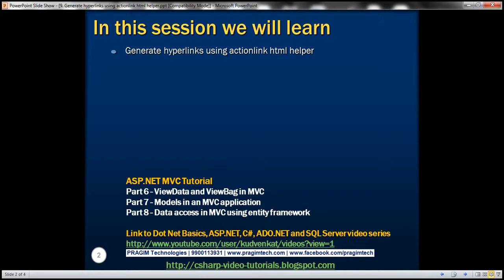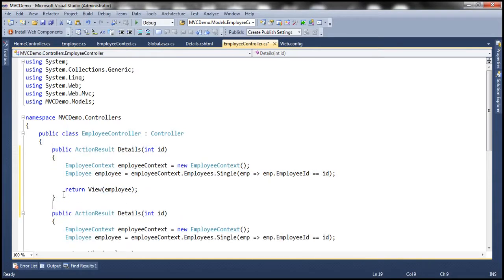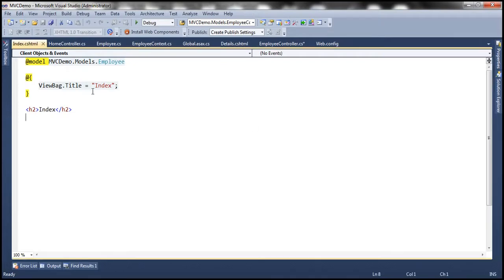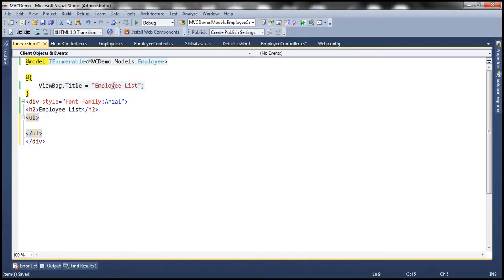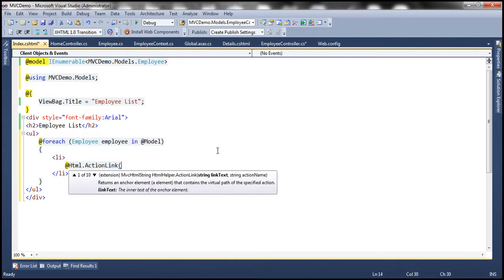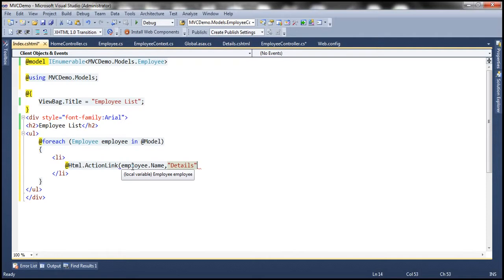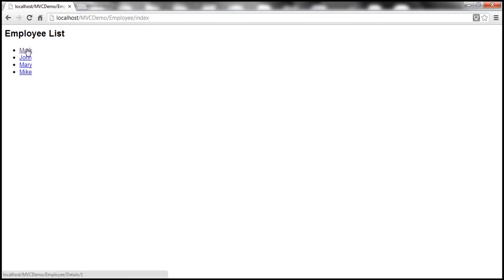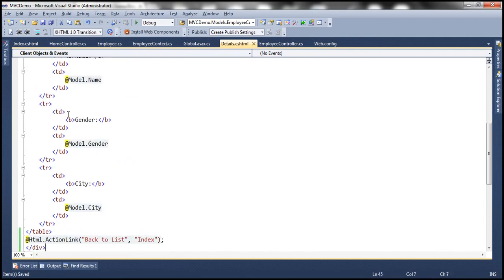Part 9 Generate hyperlinks using actionlink html helper